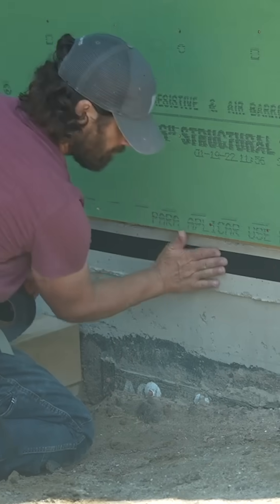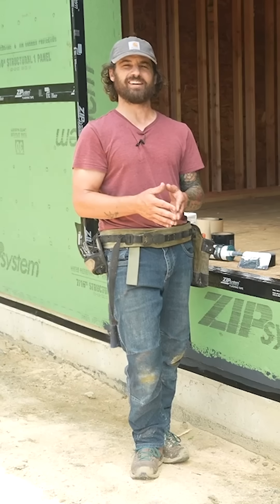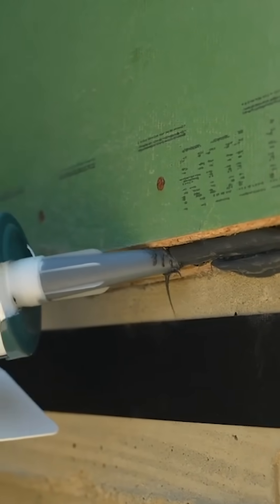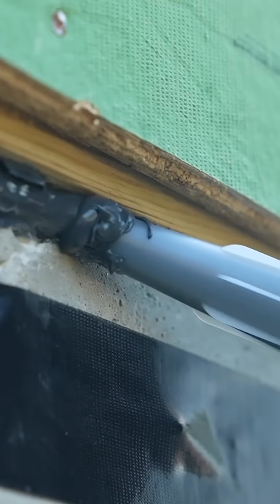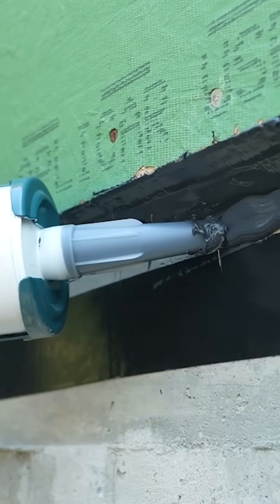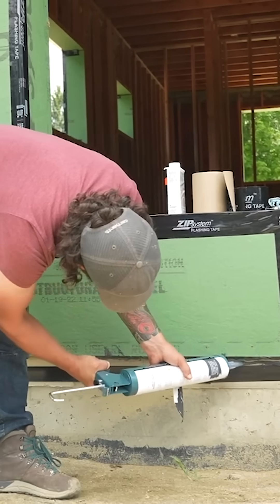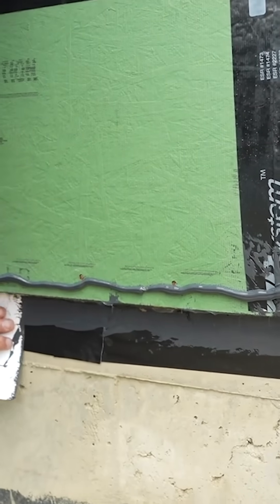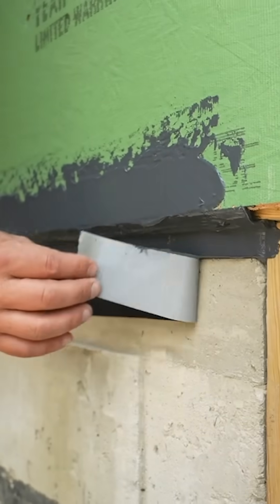Liquid Flash at a Wall-to-Foundation Connection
Brian Pontolilo demonstrates how to air-seal where the concrete foundation, mudsill, and ZIP System sheathing all meet using Huber's Liquid Flash.